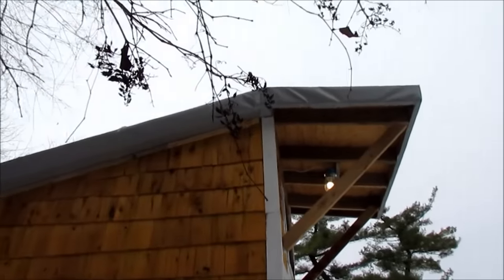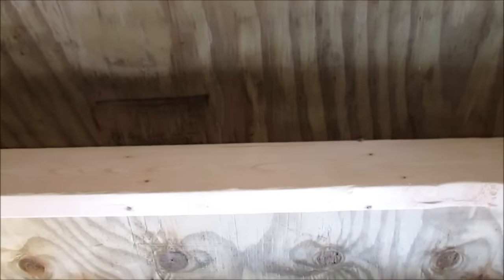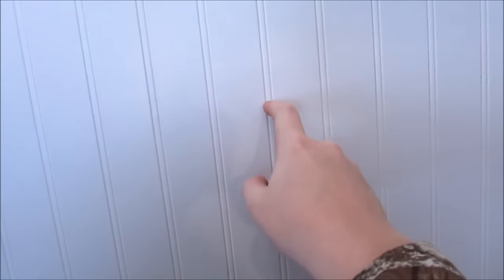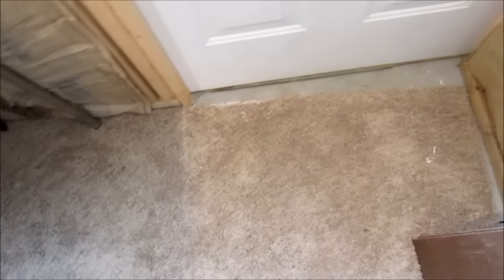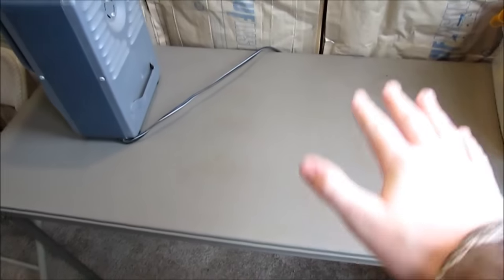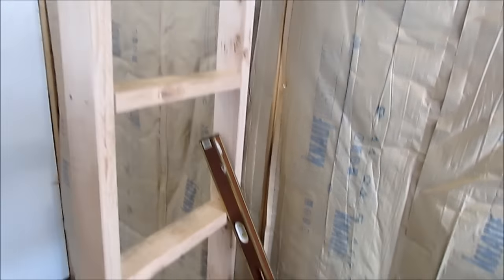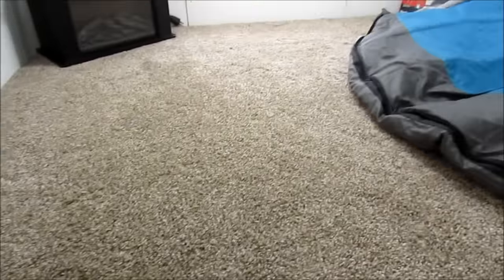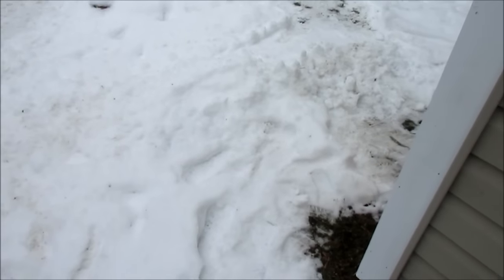How i only SPENT UNDER 1000 $ building my tiny house